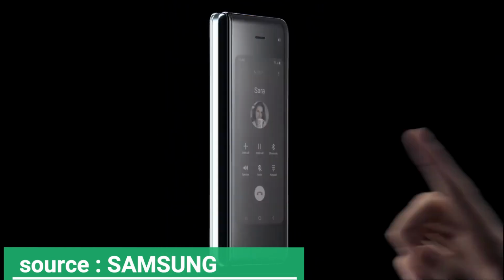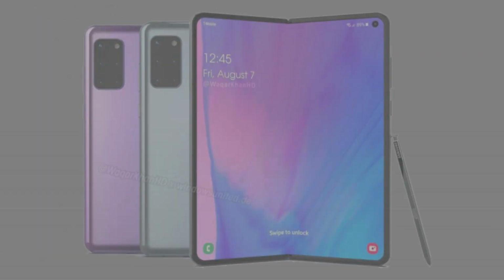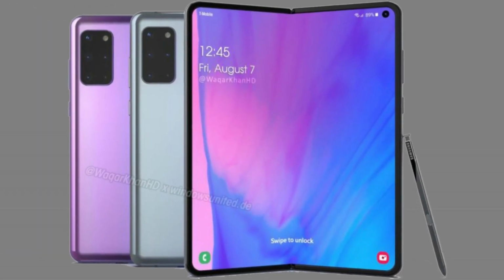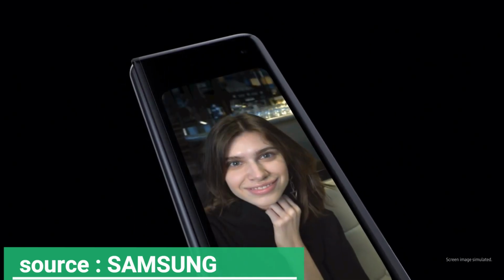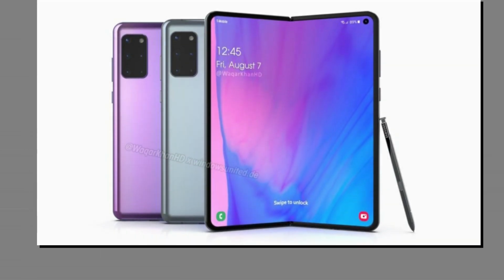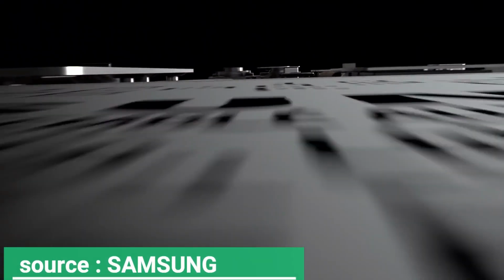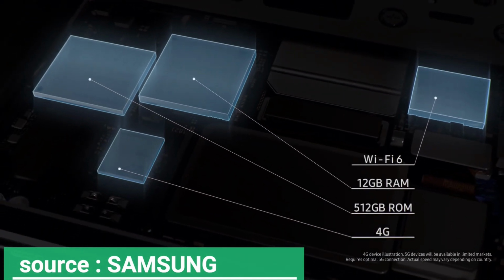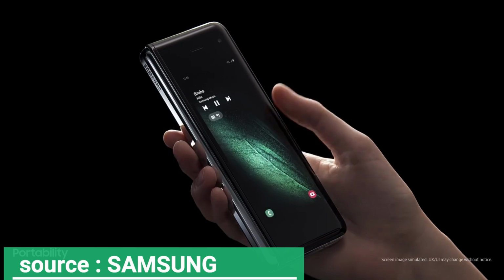Samsung Galaxy Fold 2 - Design Revealed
Samsung Galaxy Fold 2 Gets Very Believable Set of Renders From Waqar Khan